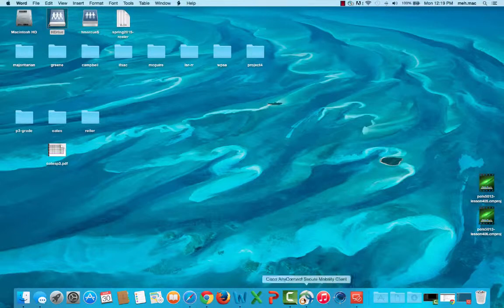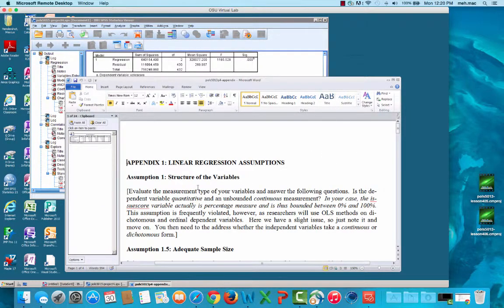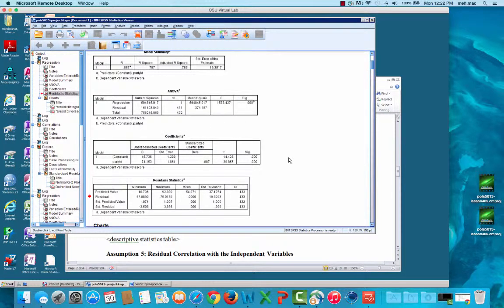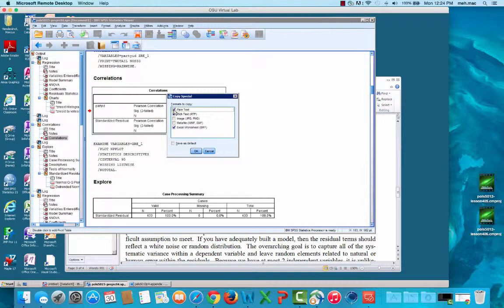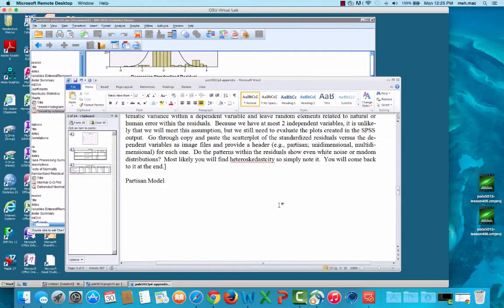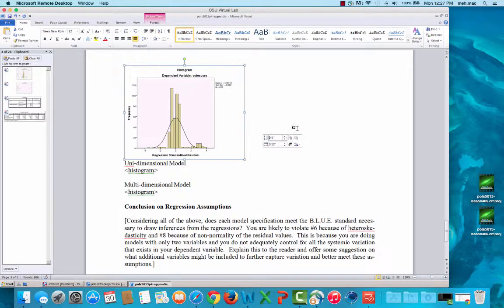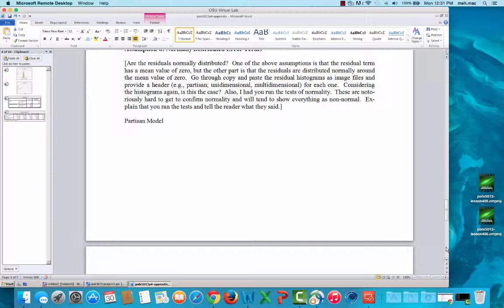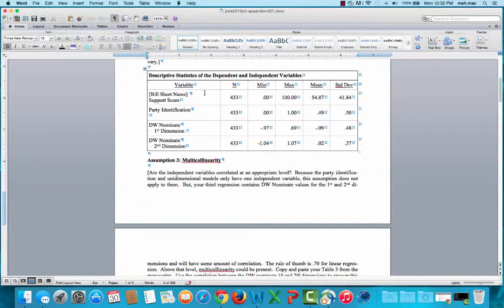pols5013-lesson406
Supplemental appendix copy and pasting the tables and images into the template.